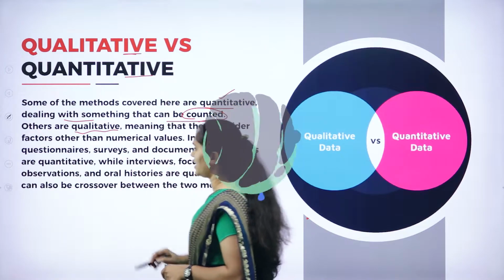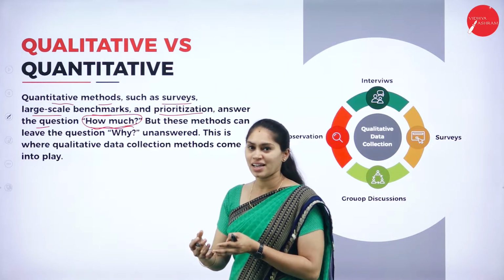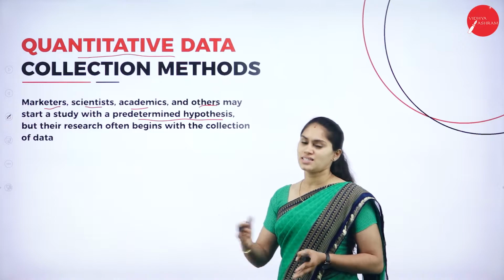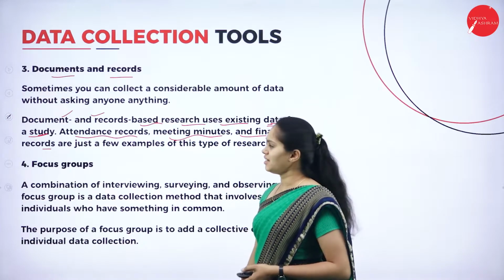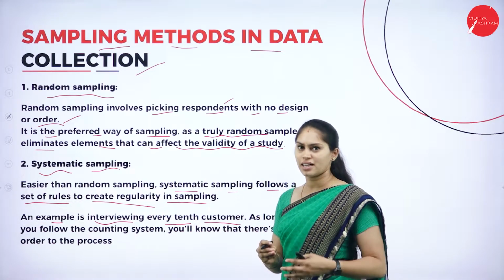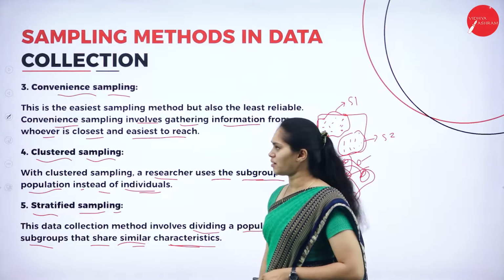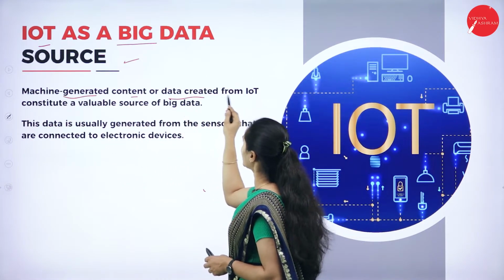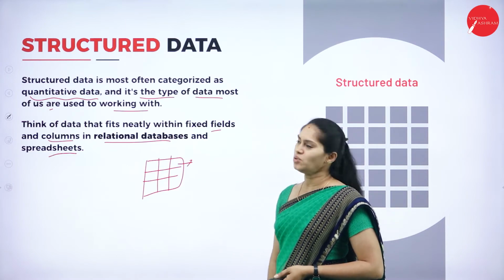DAY 10 C C & B A V SEM B.CA INTRODUCTION TO BIG DATA ACQUISITION COLLECTION AND TRANSMISSION L2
Course : B.C.A
Semester : V SEM
Subject : CLOUD COMPUTING AND BIG DATA ANALYTICS
Chapter Name :INTRODUCTION TO BIG DATA ACQUISITION COLLECTION AND TRANSMISSION
LECTURE : 2